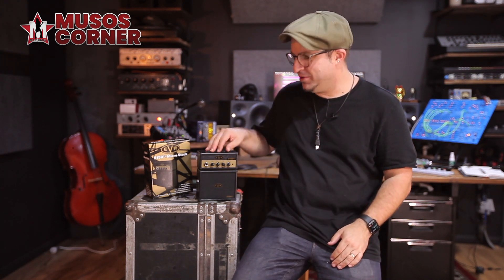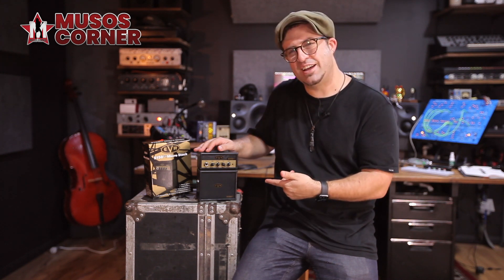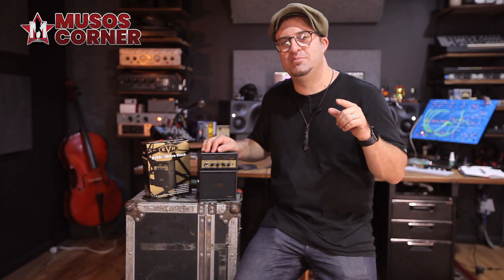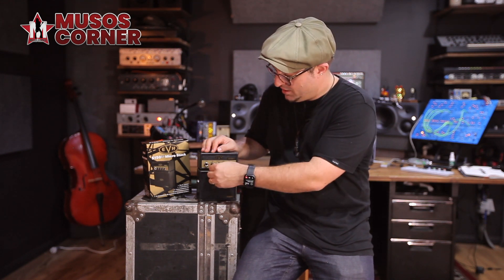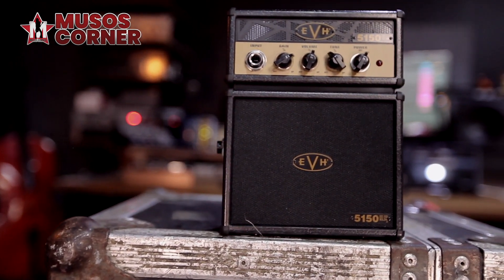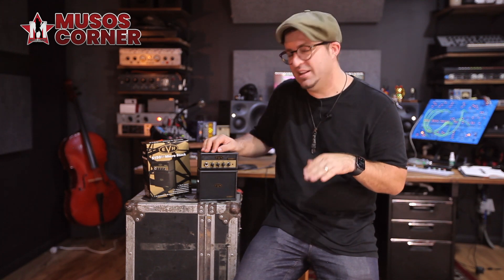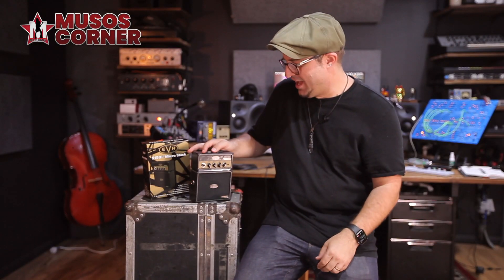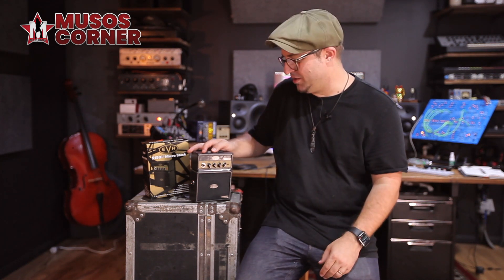Tiny amp, huge sound!!!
This is the most compact way to sound like Eddie Van Halen.

Just like it’s bigger brothers, the EVH® 5150III® Micro Stack is filled with arena-sized crunch—yet you won’t need a road crew to move it. Perfect for practicing in a dorm room or office, it features the look and sound that put EVH amplifiers on the map. With a full set of Gain, Volume and Tone controls you can dial in your sound as clean or gritty as you want. It even includes a headphone output jack for silent practice.

Features:
• One-watt single-channel amplifier
• Single 3” speaker
• Dedicated gain, volume and tone controls
• Integrated tilt-back kickstand
• ¼” headphone jack and 9VDC adapter jack
• Dimensions:
o Height: 6.92”
o Width: 5.35”
o Depth: 2.63”